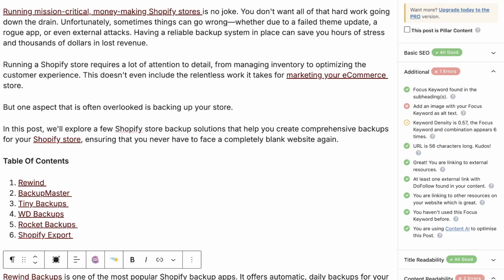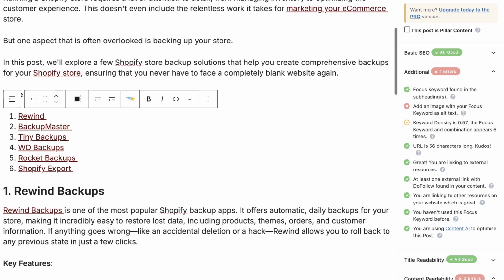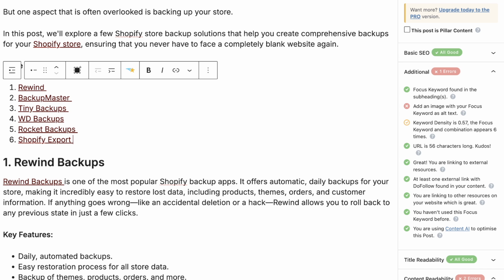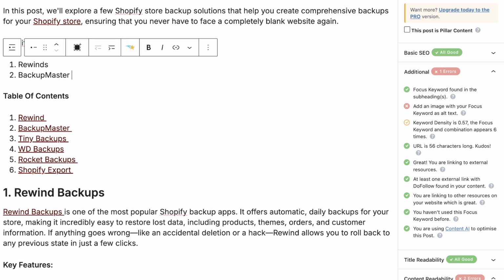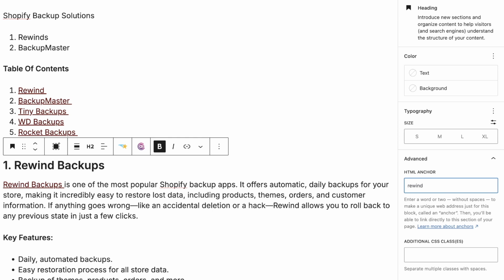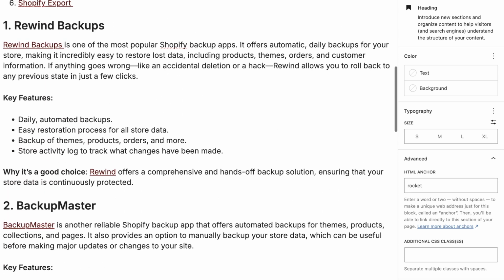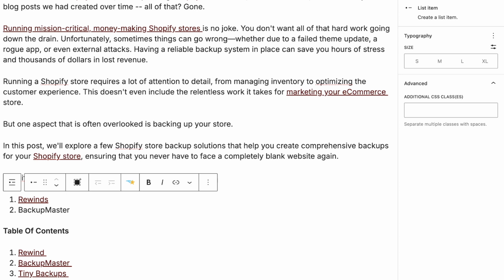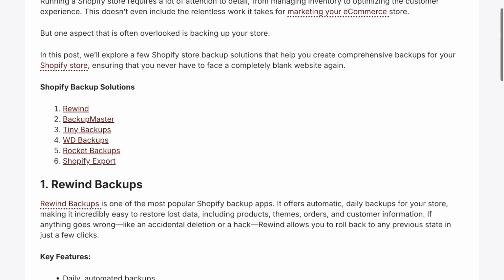How to Add Table Of Contents For Wordpress, Without a Plugin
Most friendly and affordable hosting for Wordpress?

Learn how to easily add a Table of Contents (TOC) to your WordPress posts and pages—without using any plugins! A TOC can improve user experience, SEO, and make your content more organized, especially for long-form articles.

In this step-by-step guide, we'll manually create a Table of Contents using simple HTML and anchor links, so you can maintain full control over your website's performance and appearance. No coding experience required!

What You’ll Learn:

How to structure a Table of Contents with headings
How to use HTML anchor tags to link to specific sections of your content
How to style your Table of Contents with custom CSS for a clean, professional look
Whether you're a beginner or experienced WordPress user, this tutorial is perfect for those who prefer a lightweight approach without relying on plugins.